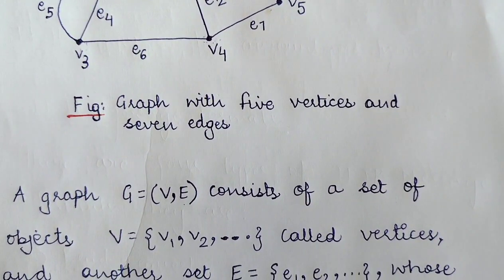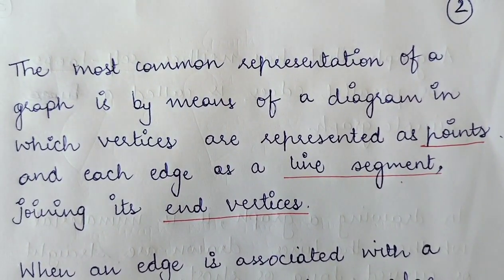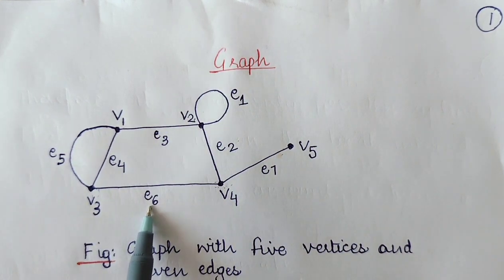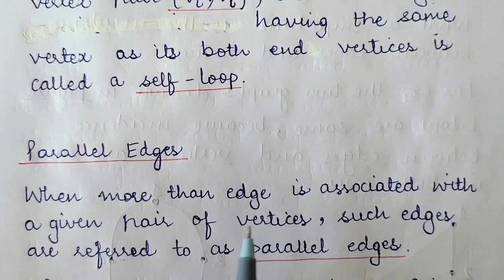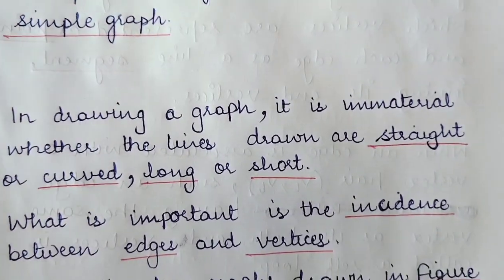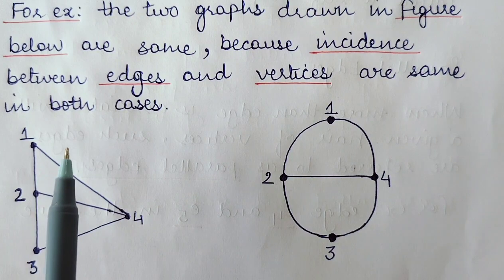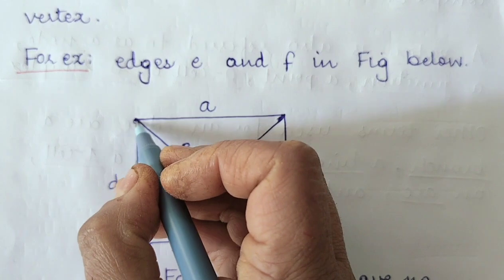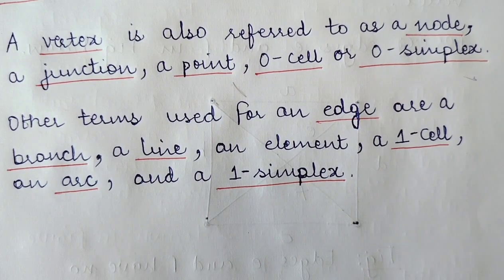Introduction to Graphs || self loop || parallel edges